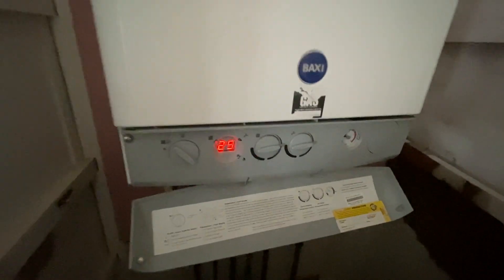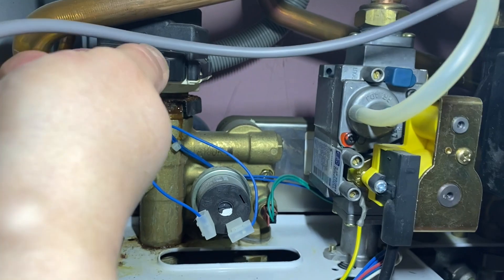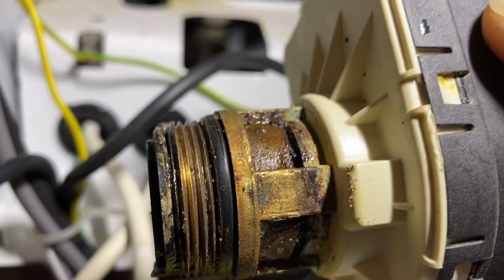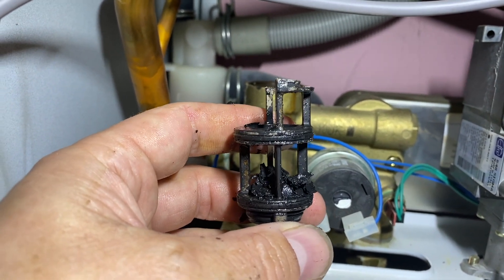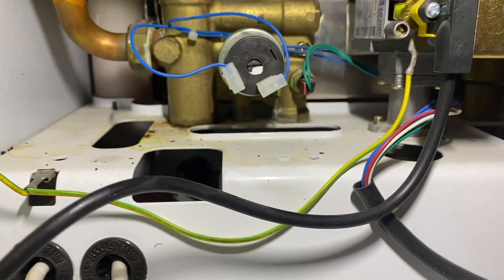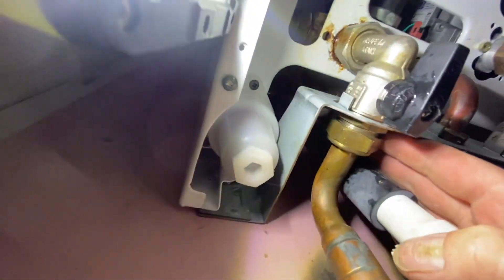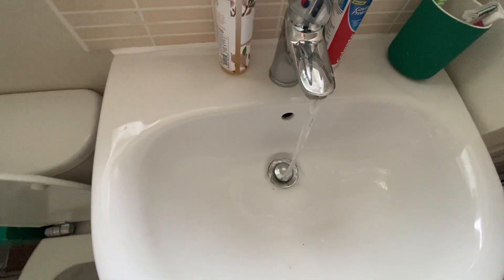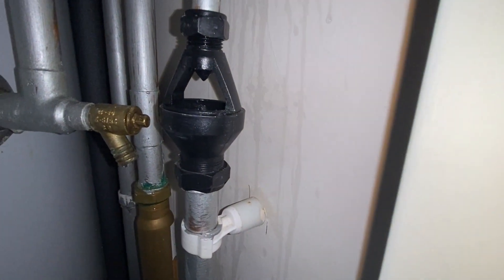It’s the Gas man 3......Day to day life of a gas engineer.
Another week and another couple of jobs that you may find interesting.
1 - Breakdown on a Baxi Duotec
2 - changing a PRV in a unvented cylinder.